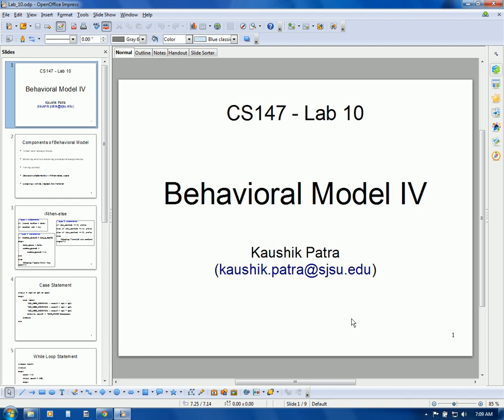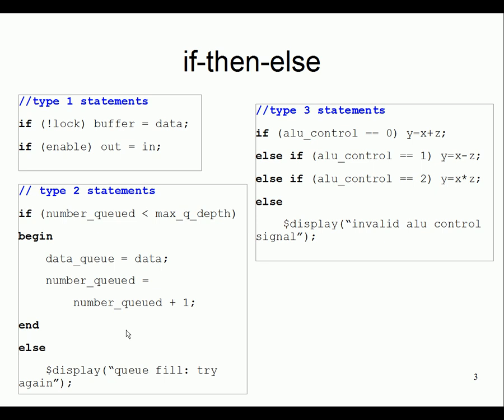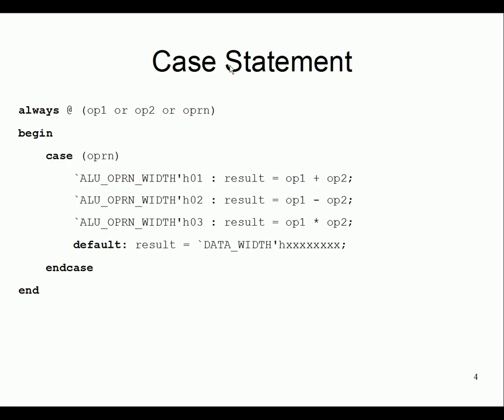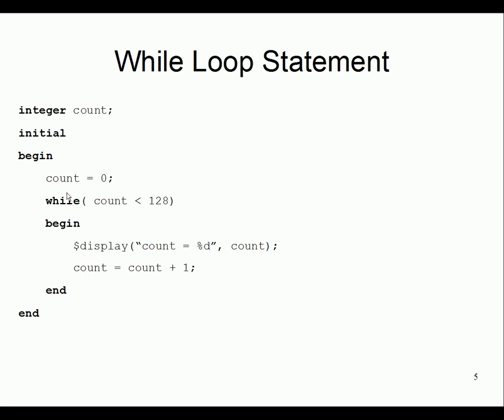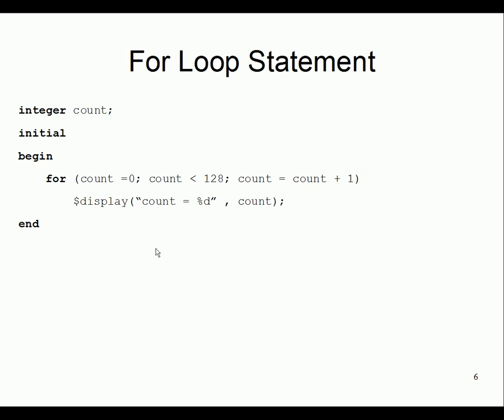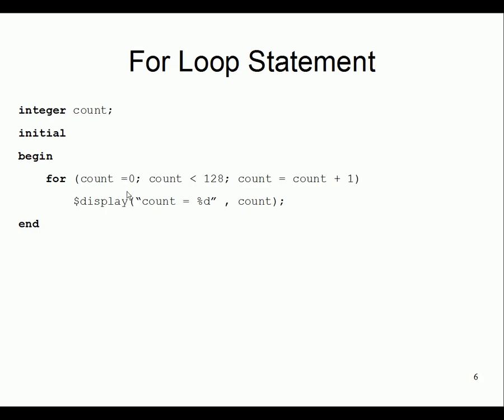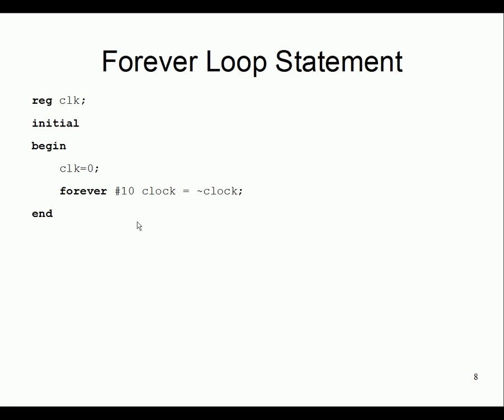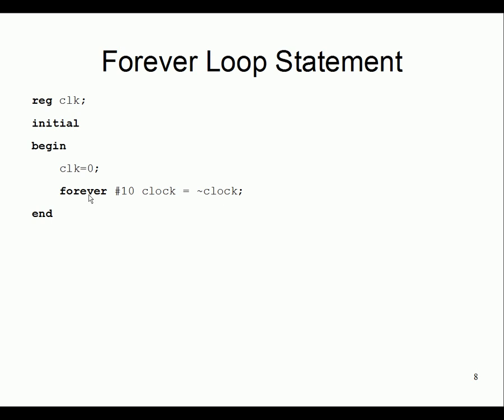CS147: Lab 10 (Behavioral Modeling IV)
This video is part of tutorial for behavioral modeling in Verilog.